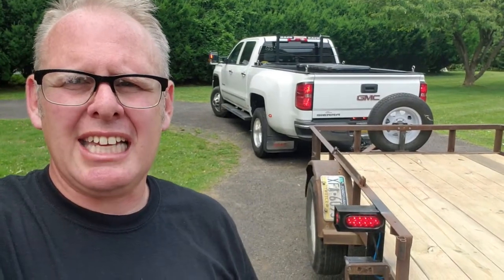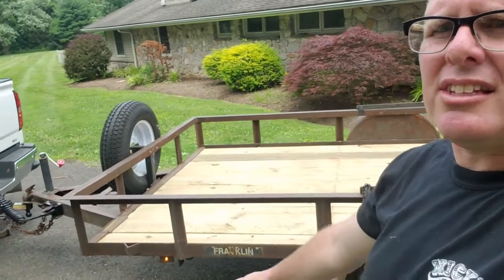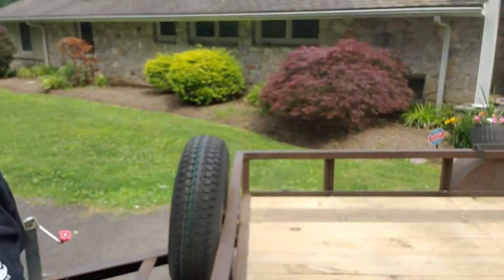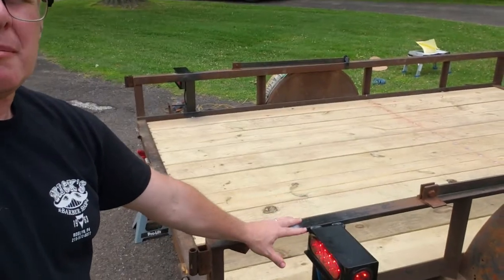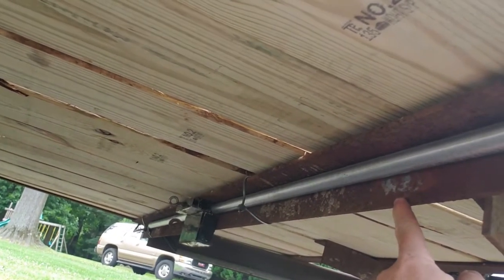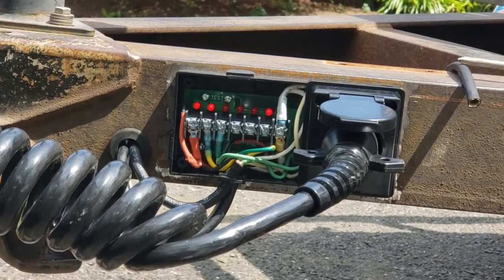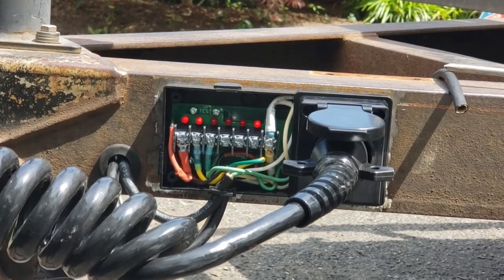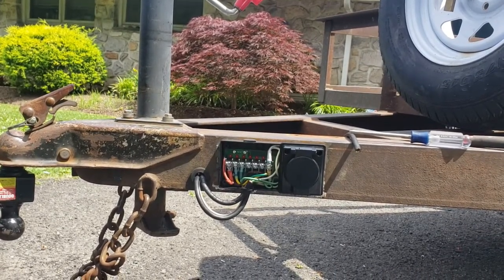5 Tips on How to Wire a Trailer (short version) Ultimate Reliability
5 Tips on how to wire a trailer there is a more in-depth video on how to wire this and run everything.